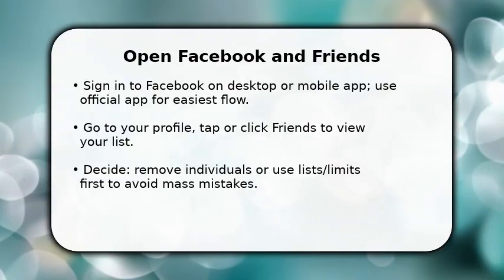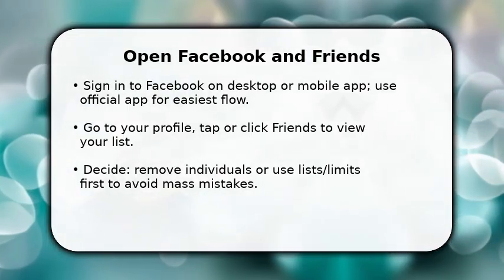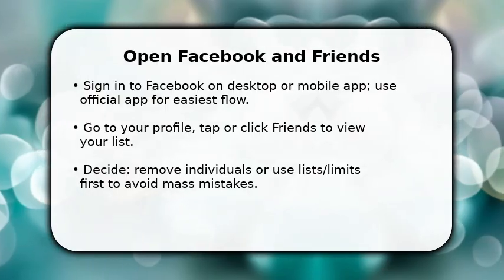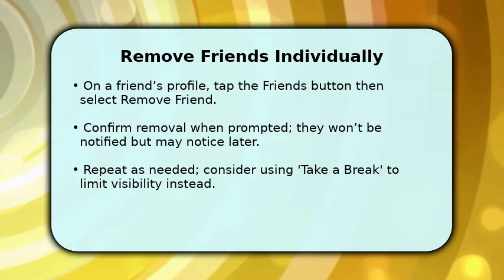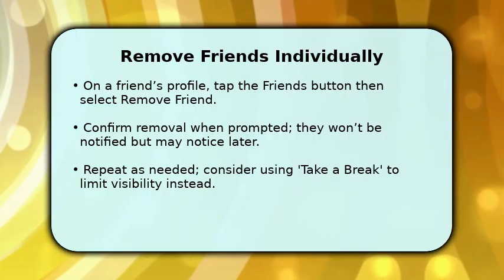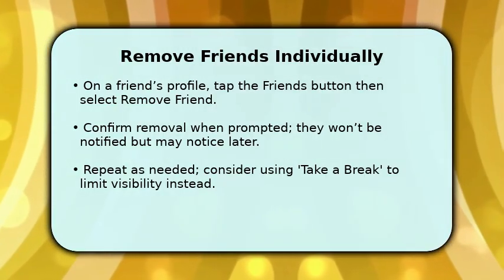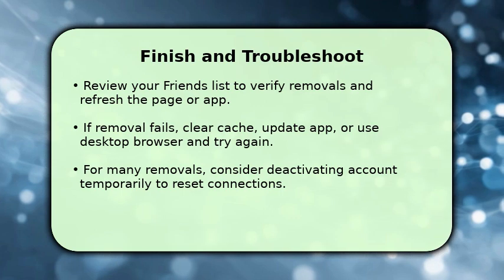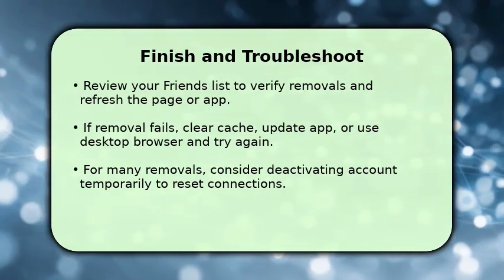How to Delete Fb Friends List - Step by Step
Learn the step-by extricate process of deleting friends from your Facebook list with our comprehensive guide. Discover how to manage privacy and friend lists effectively on one of the world's largest social networks.

How to delete FB friends,